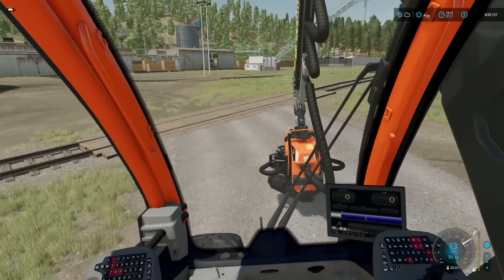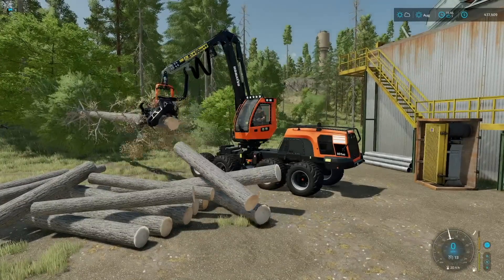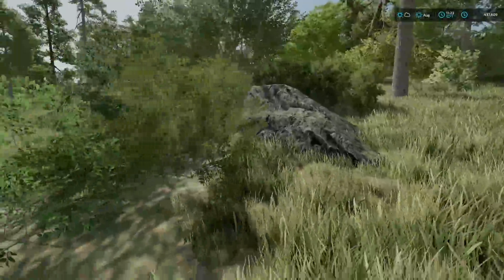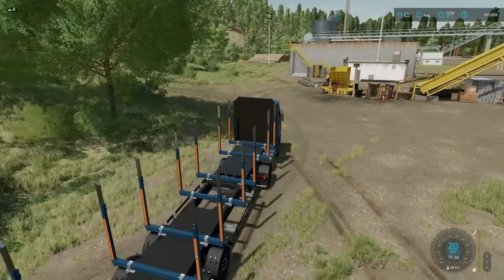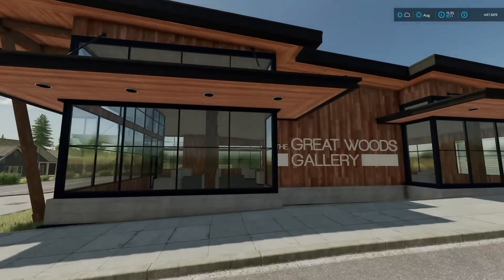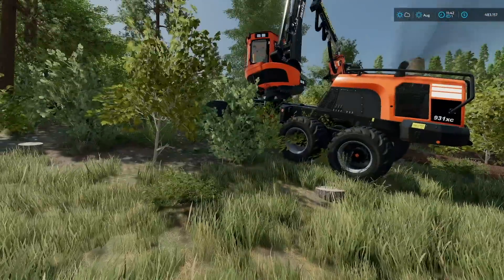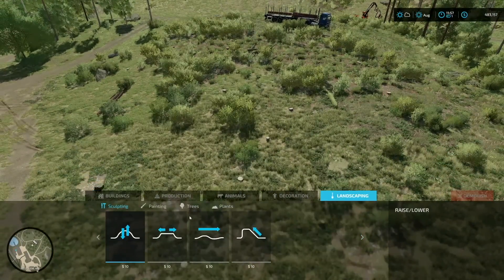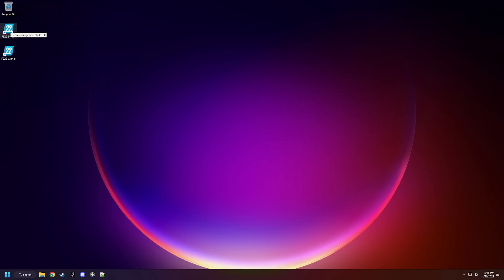I’m Basically A Professional Logger Now… kinda. | Silverrun Forest | Farming Simulator 22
Silverrun Forest - Episode 3 - I’m Basically A Professional Logger Now… kinda.
FS22 Platinum DLC - Farming Simulator 22